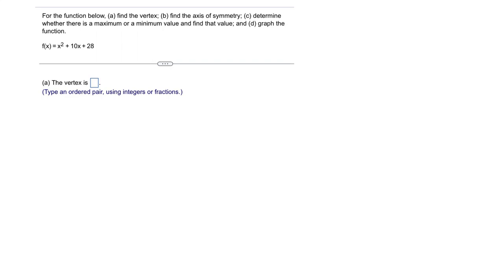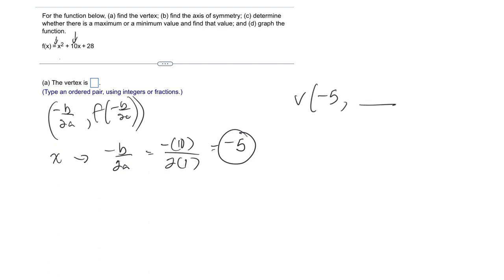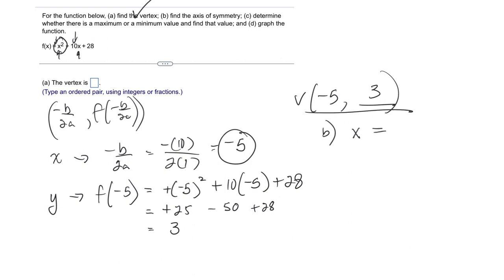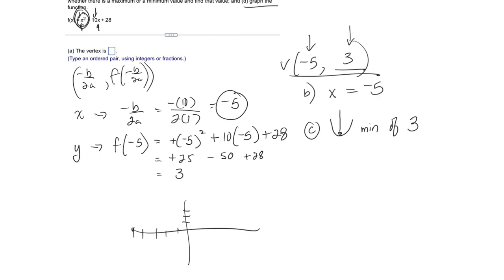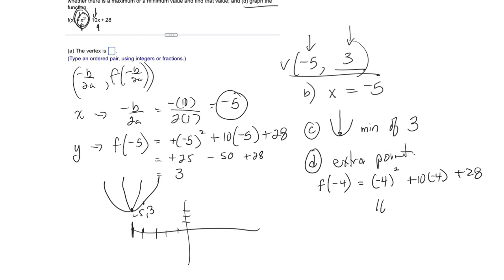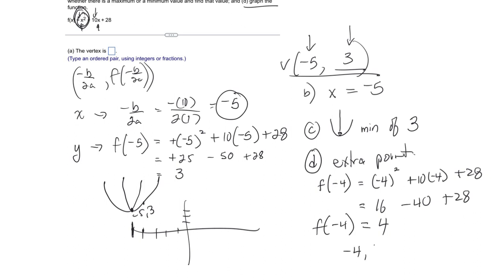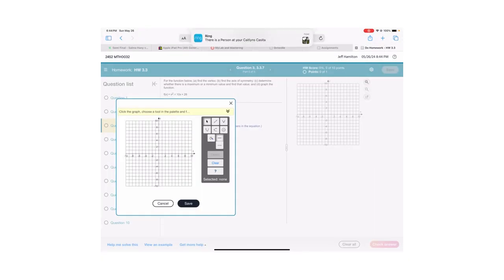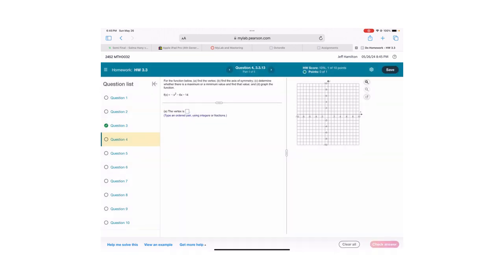24s2 mth0032 graphing quadratic functions